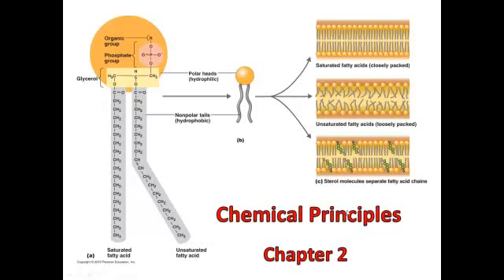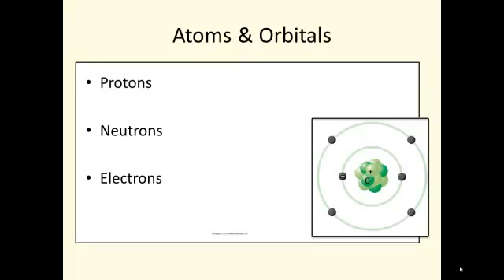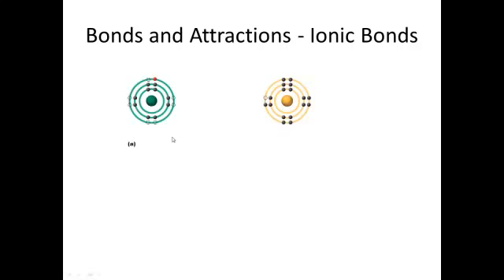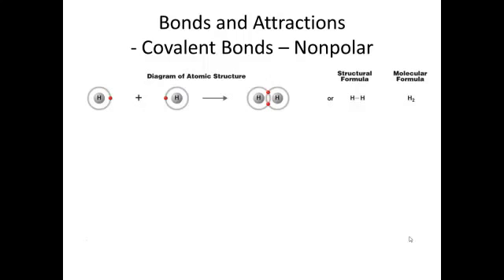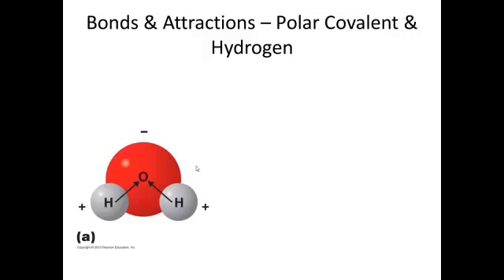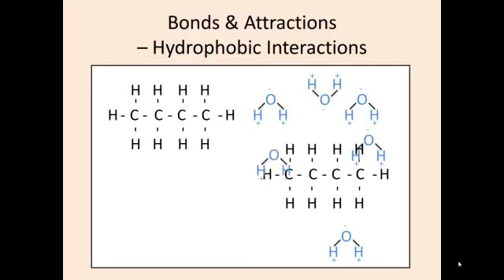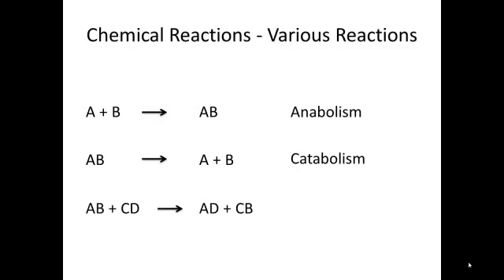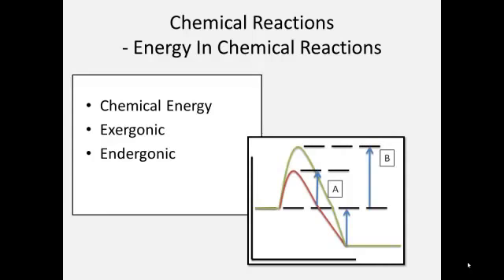B221 Chapter 2 Part 1 1